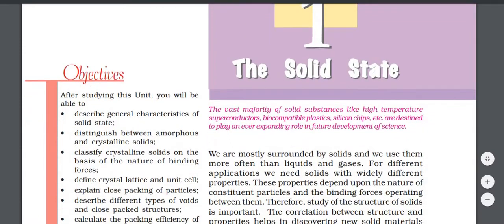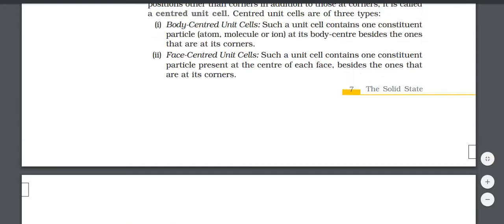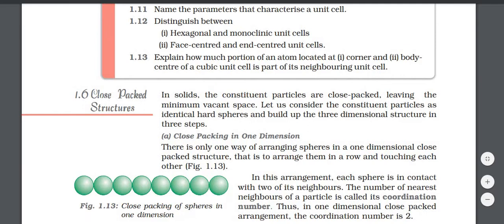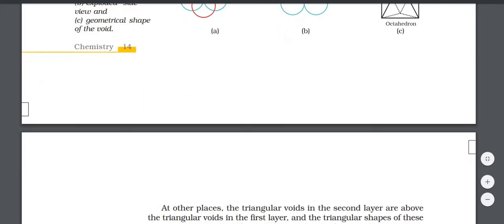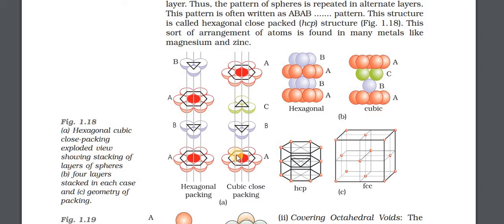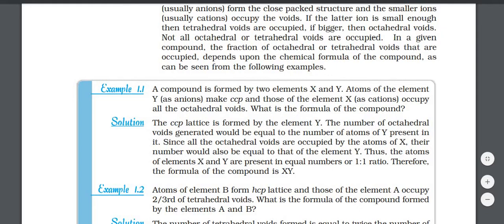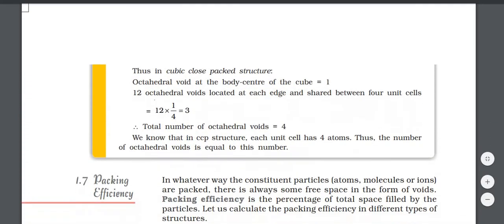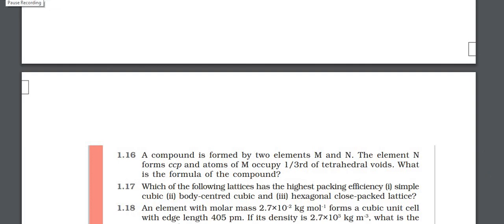12 chem ch1 solid state part-2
It helps the learner for clearing concepts in types of solids, types of crystalline solids,unit cell, space lattice, packing in crystalline solids, calculations of density and tetrahedral voids and octahedral voids.